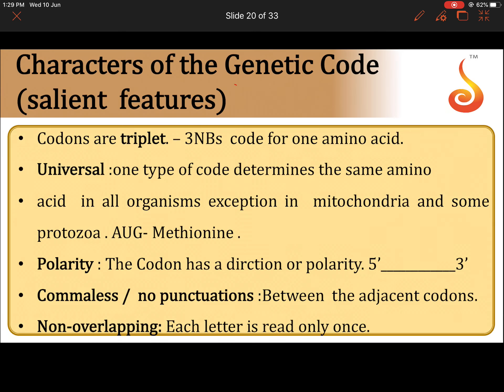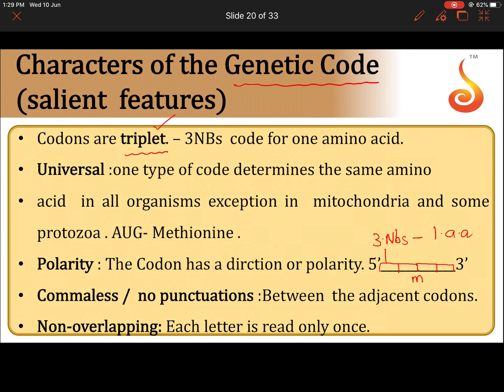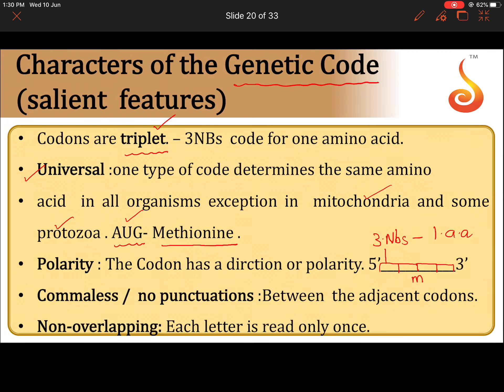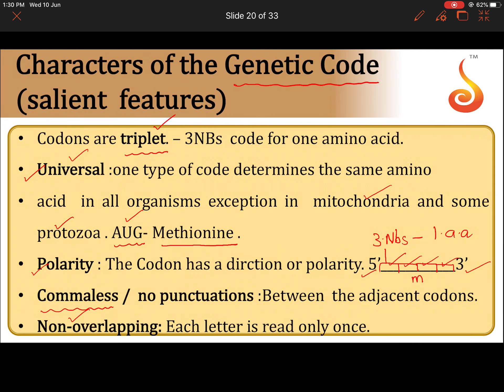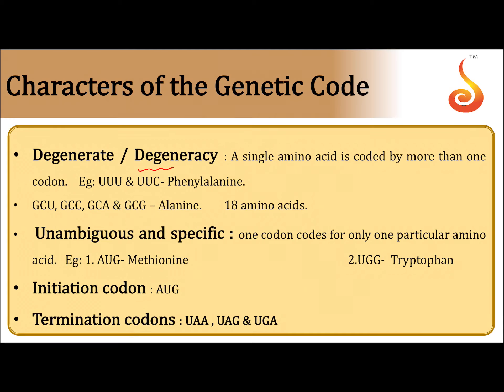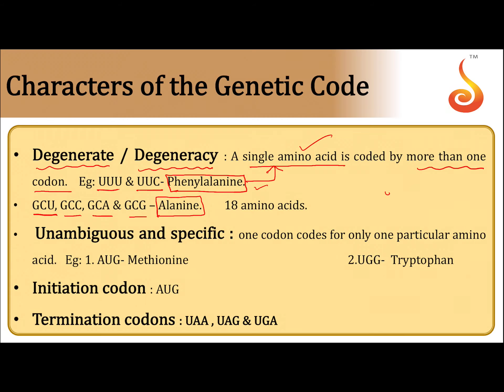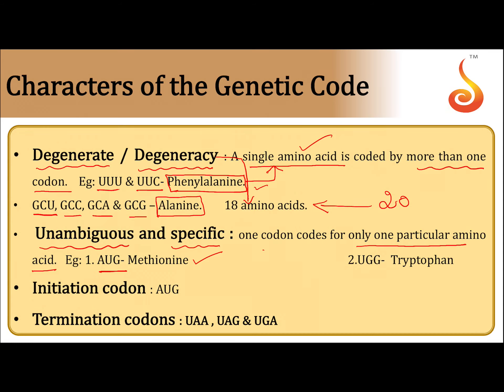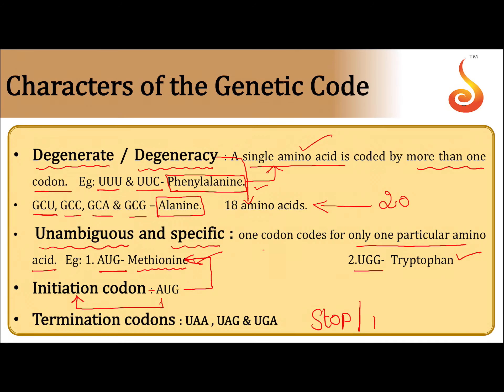PU 2 | JEE S2 | Biology | Molecular Basis of Inheritance | Lecture 7 | Slide 5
Welcome to Concept Videos for JEE! This slide will explain Molecular Basis of Inheritance. We will focus on Characters of the Genetic Code. We are sure you will have an effective learning experience.